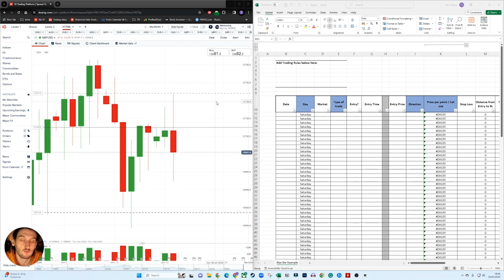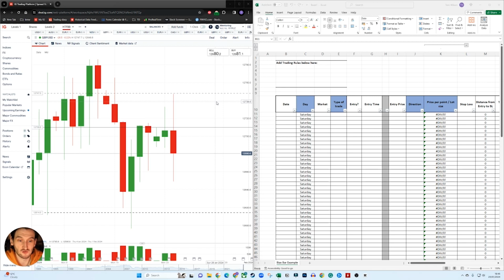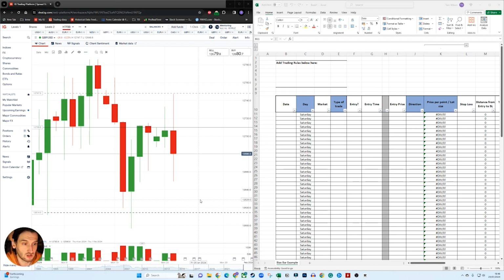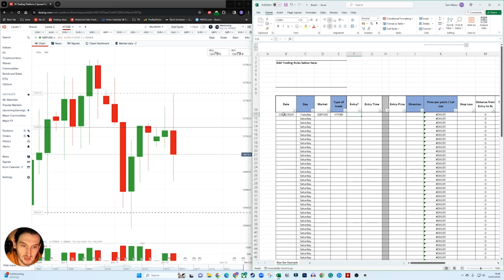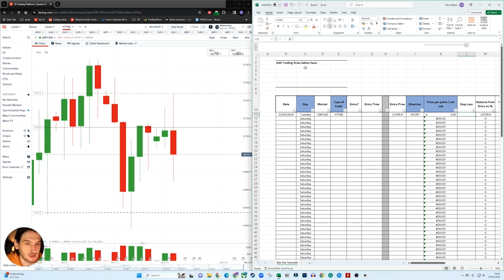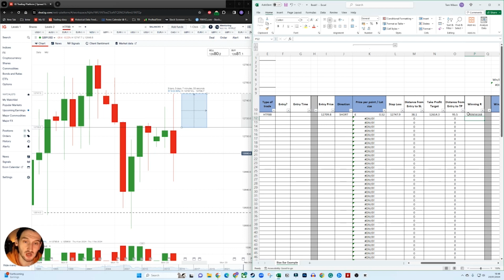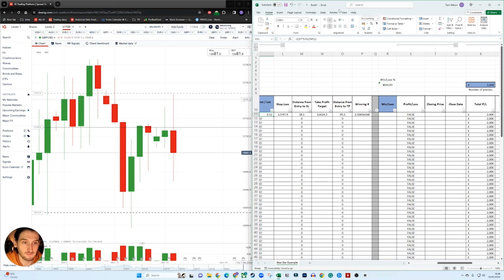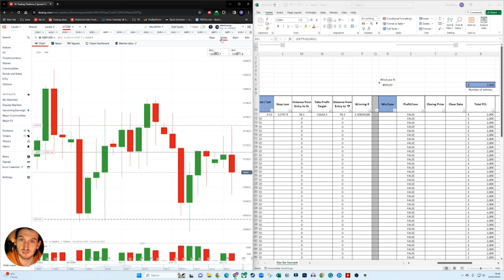How To Place A Trade And Journal Correctly (Must Watch 2024!)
In this specific tutorial, we'll guide you through the essential steps of placing a trade and the importance of journaling for your trading plan. Whether you're a novice trader looking to get started or an experienced trader looking to refine your skills, this video is packed with the valuable information you need.